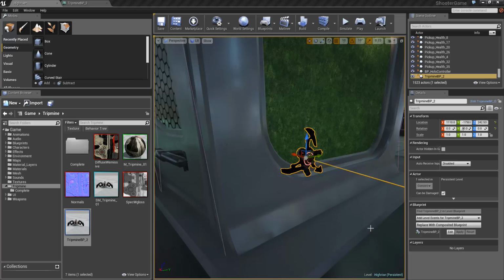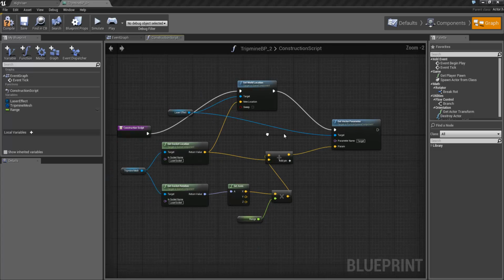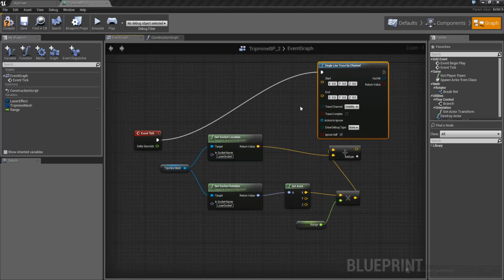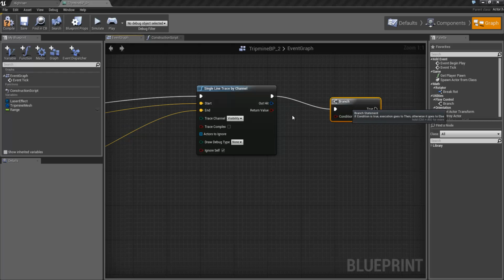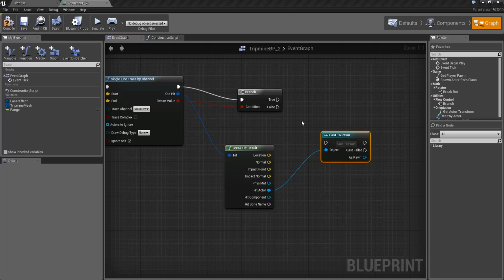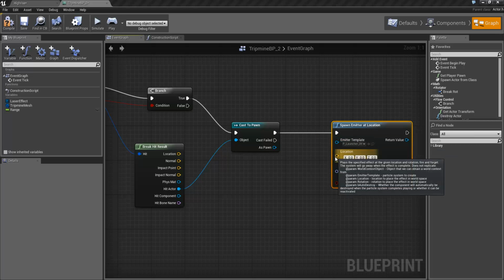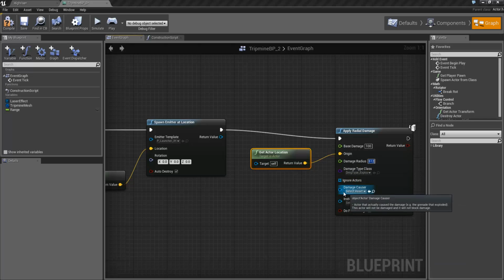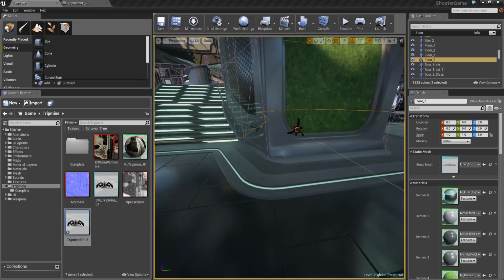UE4 - Tripmine #2 - Enemy Detection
Learn how to setup of a basic blueprint tripmine in Unreal Engine 4! Part 2 focuses on detecting enemies and exploding when they cross the beam.

Follow Pub Games on Twitter at @PubGamesAU or Facebook or Matt on Twitter at @Wraiyth